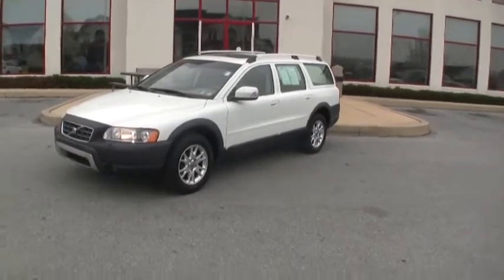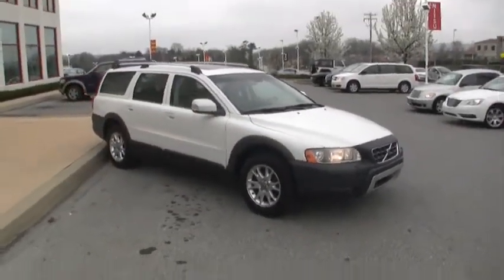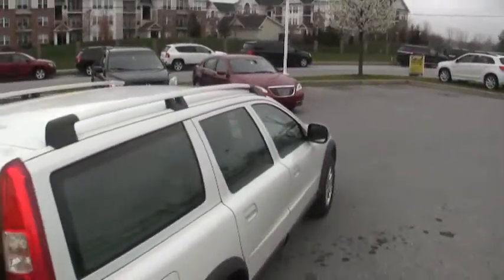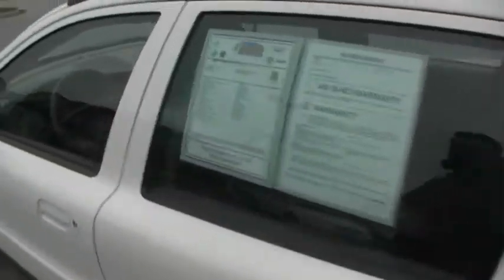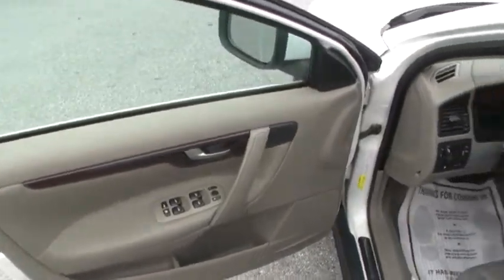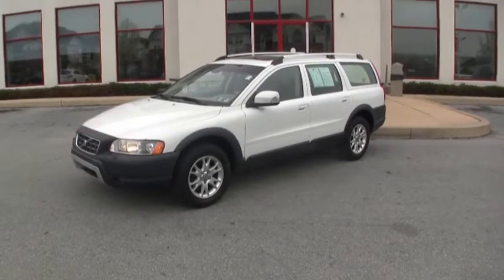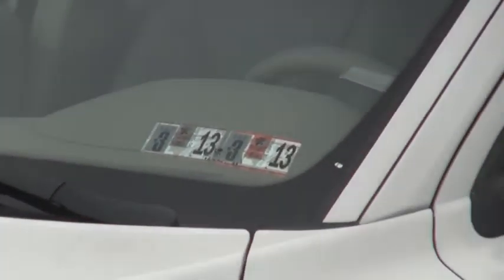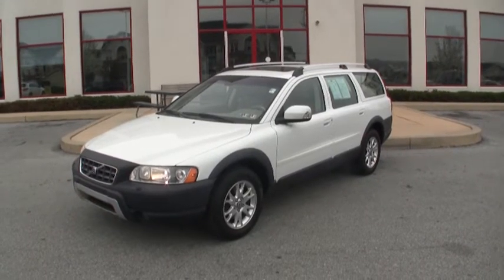2007 Volvo XC70 2.5T | Ice White | Station Wagon | Philadelphia, PA Stock 121358A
Here we have a 2007 Volvo XC70. It is "Ice White" in color.  For more information, check out the Vehicle Details and if you'd like to see over 400 positive reviews and the reason we were named Dealer of the Year for customer service, check out (URL Shortened for your convenience!)